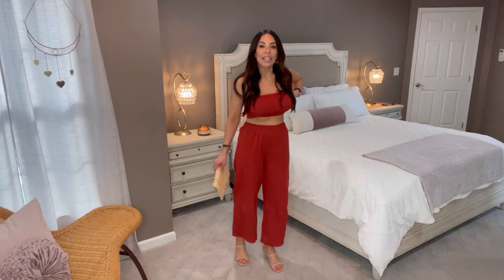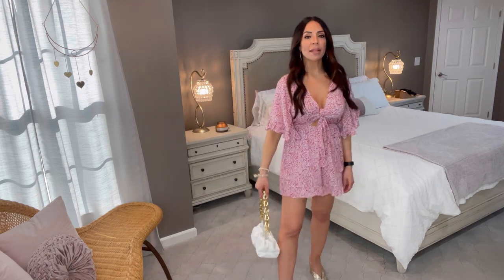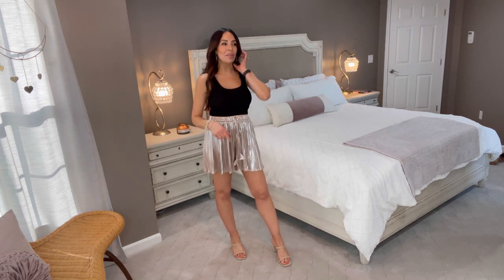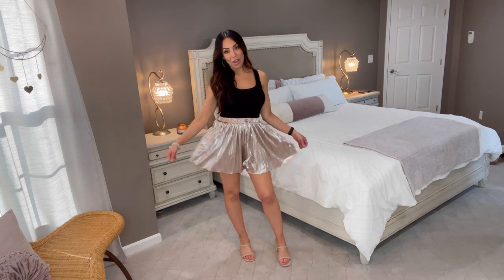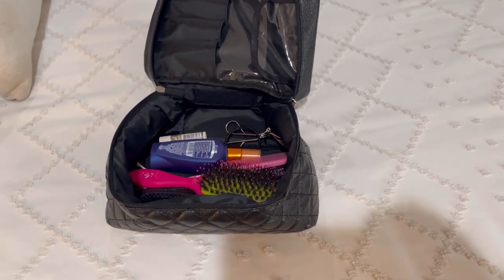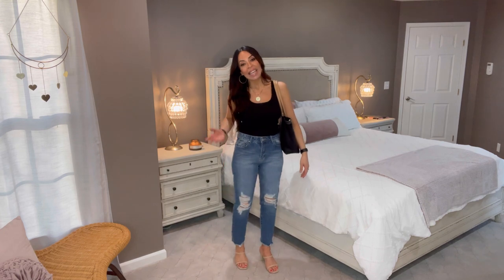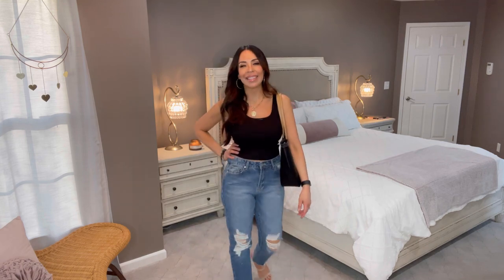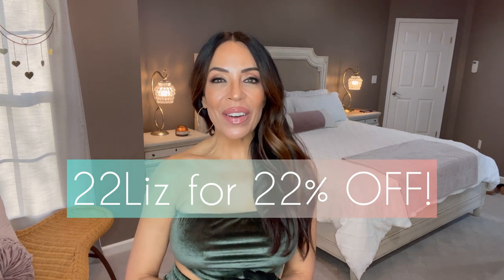Zaful Affordable Vacation Clothing HAUL and TRY-ON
Hi Guys!

Spring is finally in the air! I am so excited to bring you today's haul featuring one of my favorite affordable clothing sites! Zaful has it all, and they do it affordably. I will show you all kinds of vacation ideas in today's HAUL!

XO,
Liz

Dark Orange Two-Piece Set (medium)

Red and White Ditsy Print Romper (medium)

Plain Black Cropped Bow Tank (medium)

Metallic Gold Pleated Dress Shorts (medium)

Plaid Dress Pants with Pockets (medium)

Quilted Cosmetics Bag

Distressed Jeans (medium)

Black & Tan Tote Purse

Green 3-Piece Velour Outfit (medium)

Other items Shown:
Nude Strappy Sandals

Straw Clutch Bag

Palm Earrings

White Cloud Bag with Gold Chain

Gold Cork Wedge Heels

Black Quilted Heeled Sandals

Braided Ivory Flat Sandals